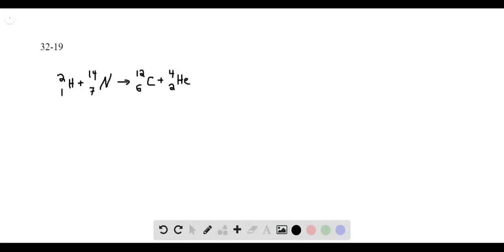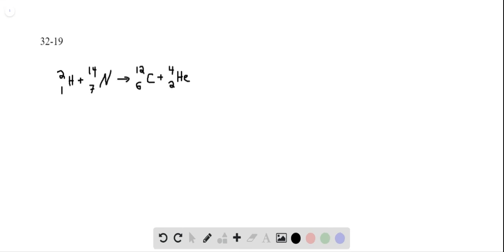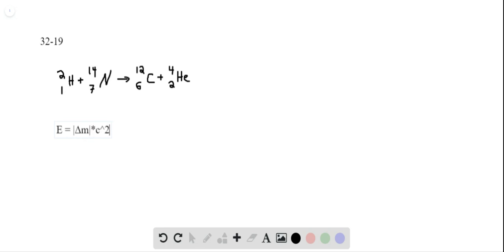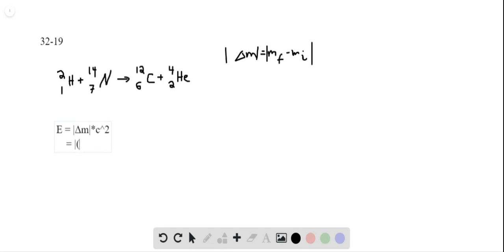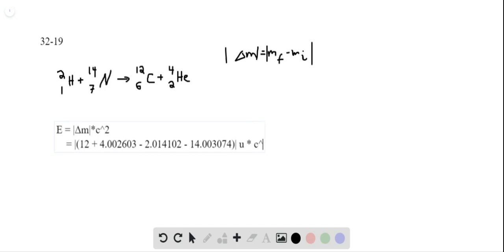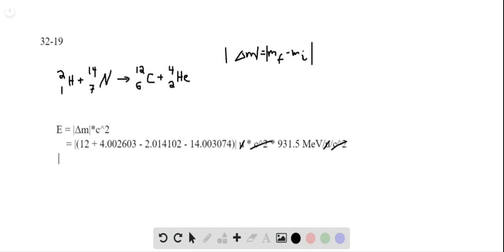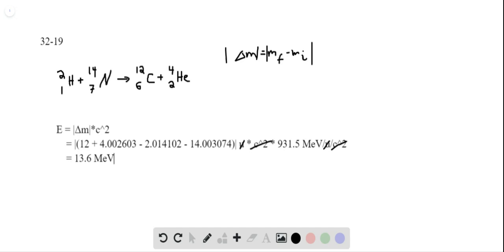Calculate the amount of energy released or absorbed in the following reactions express your answers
Calculate the amount of energy released or absorbed in the following reactions (express your answers in ) (a) (b) (c) The mass of is , by definition, and the masses of and are and , respectively. Are these reactions exothermic or endothermic